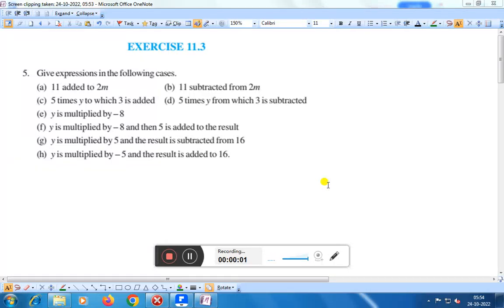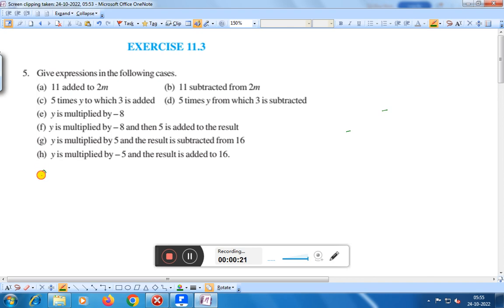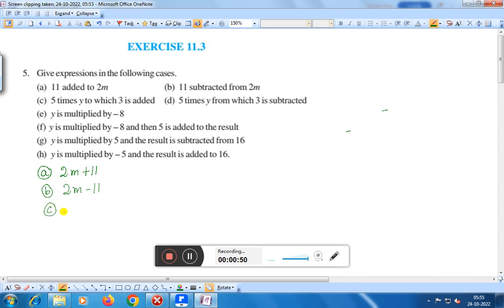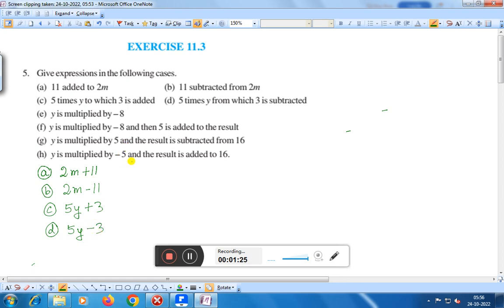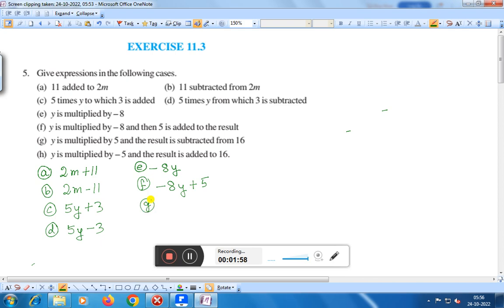EX-11.3 ,Q.NO- 5 CH-11,CLASS-6 ,ALGEBRA,MATHS,NCERT,CBSE